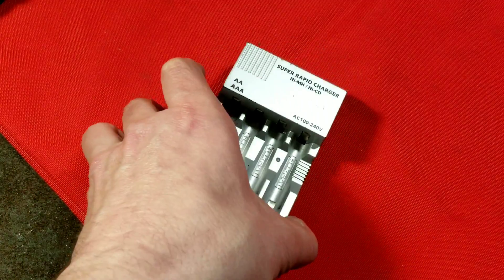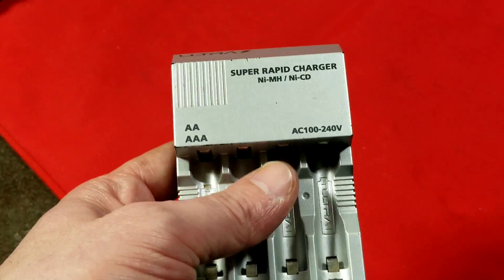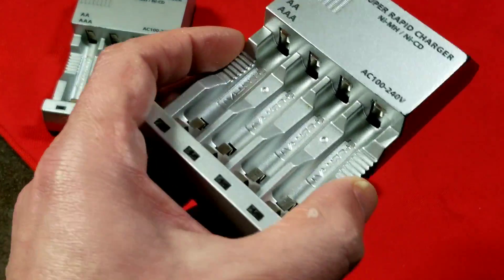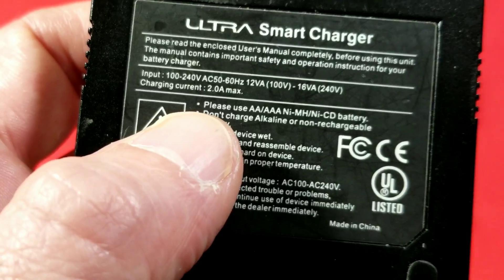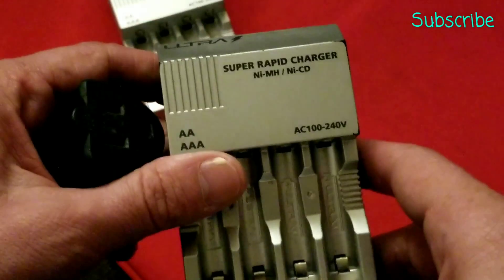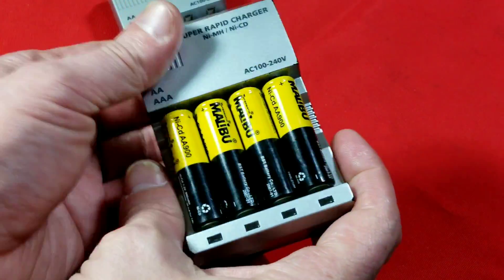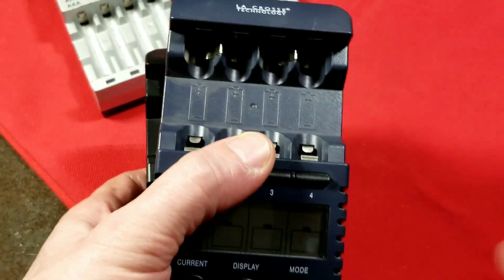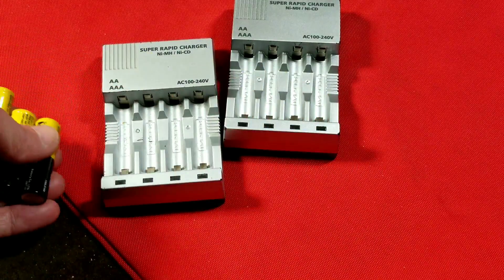Ultra Super Rapid AA/AAA NiMh/NiCd Smart Charger Review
Here's a review of the ultra super rapid nickel metal hydride and nickel cadmium 2 Amp 4 channel integrated power supply battery charger. These are sold at some big-box store for a few years and we're actually pretty nice . .